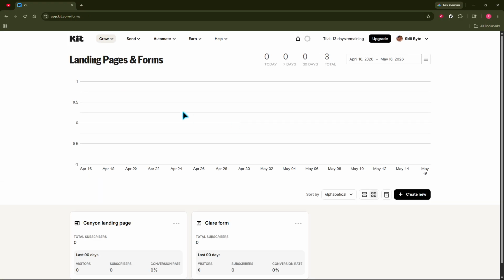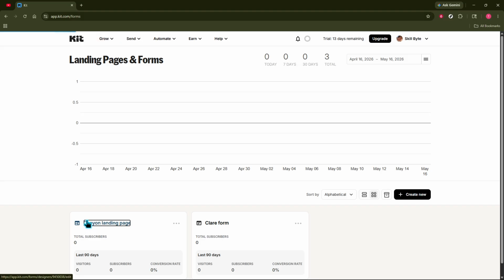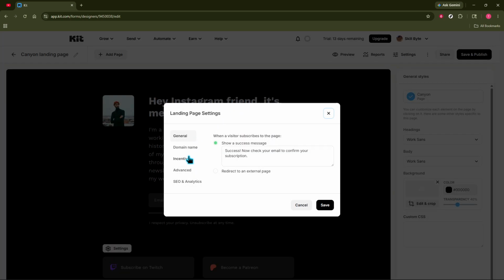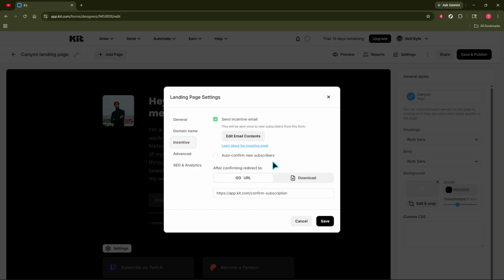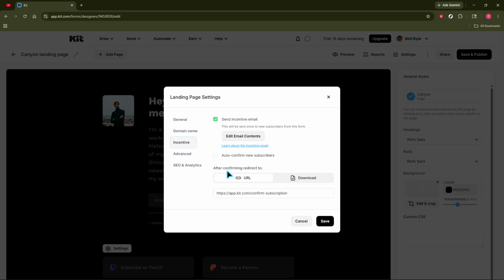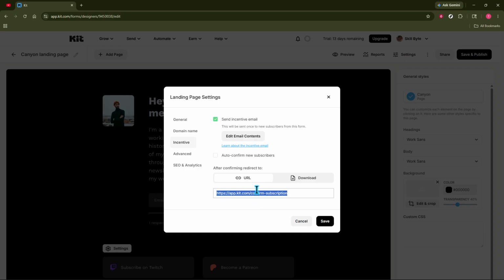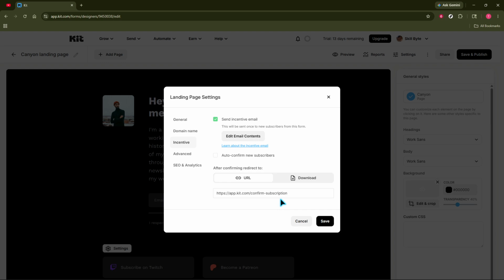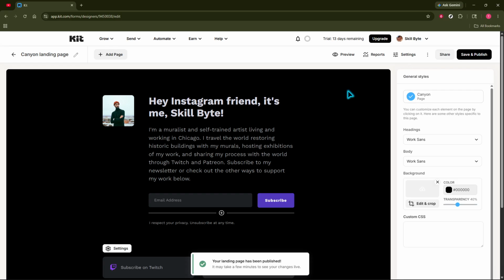How To Change Kit.com Form Button Link [2026 Guide]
How To Change Kit com Form Button Link